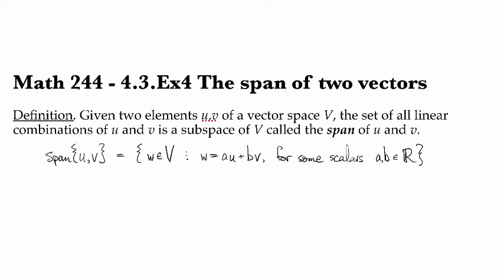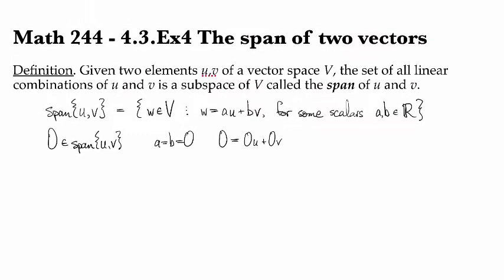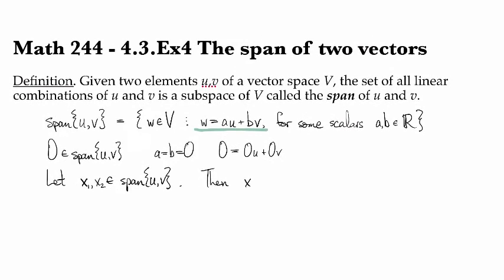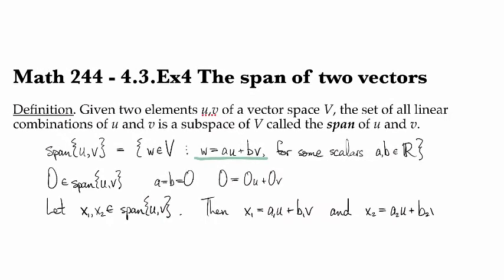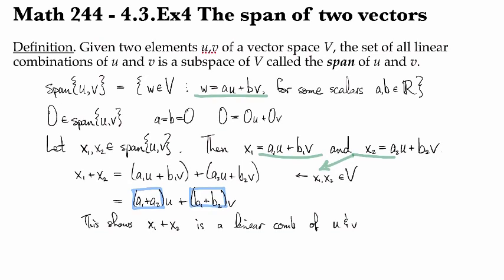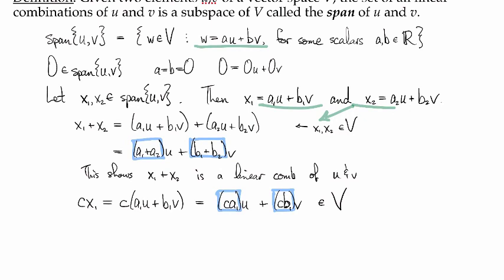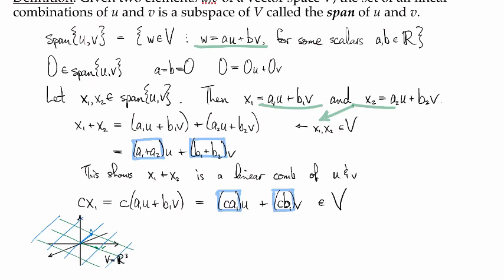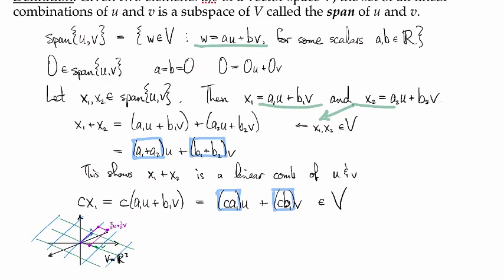4.3 Ex4 The span of two vectors